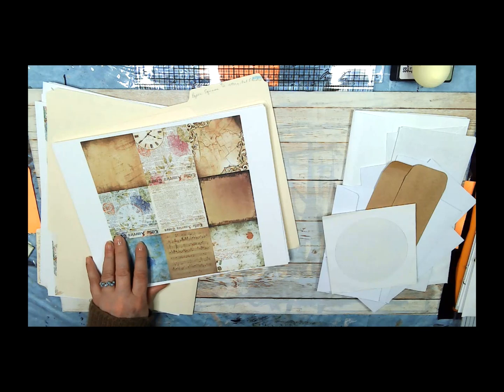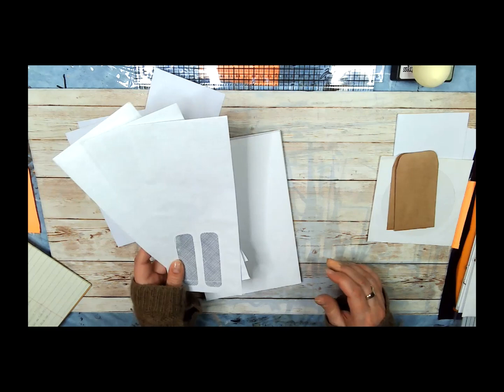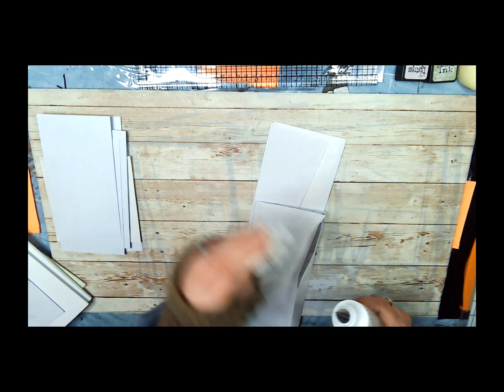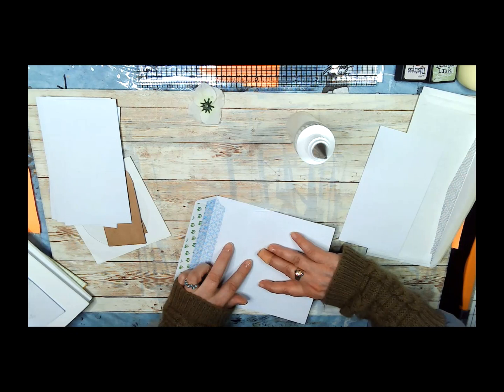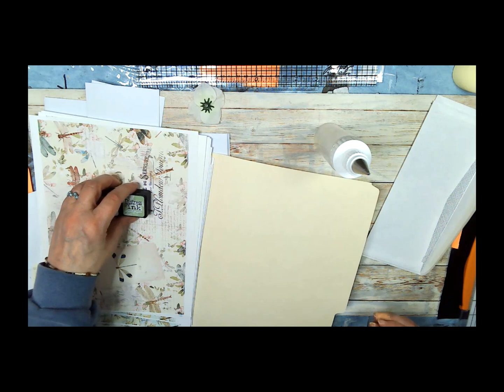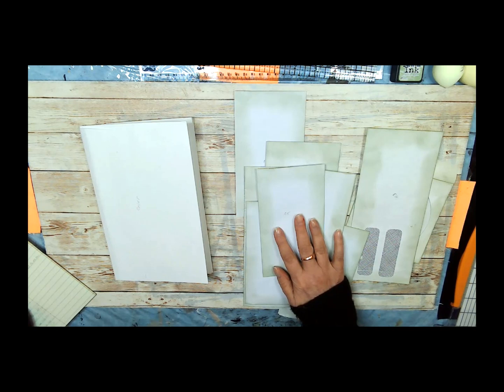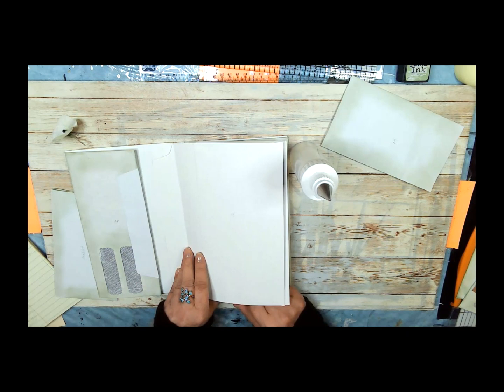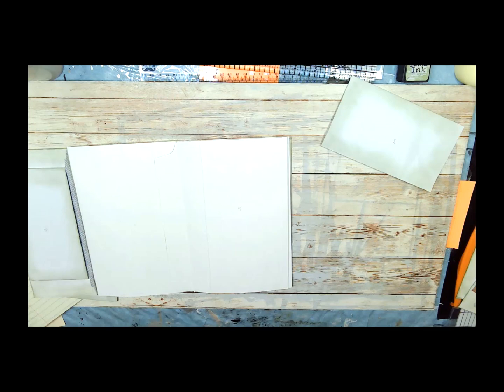Dragonfly Flight Video 2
New series! Dragonfly Flight - Beautiful envelope book. Flowers and dragonflies abound! Complimentary PDF of this project with step-by-step instructions.

Where ALL paper crafters find a great home, not just journalers.

PLUS, a ton of bonus videos available only to members, promote your YouTube channels and Etsy stores, Friday Freebies, Saturday Surprises, and more!

Other Tutorials and Videos:

Special collaboration project with Paper, Lace, and Bling - Lisa Fisher

More Tutorials!

See Video 1 for additional tutorial links